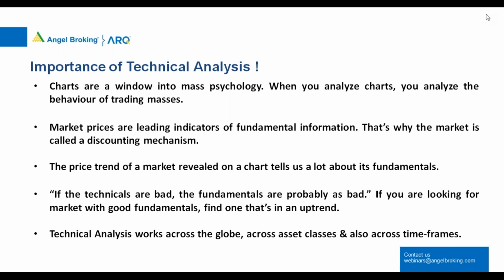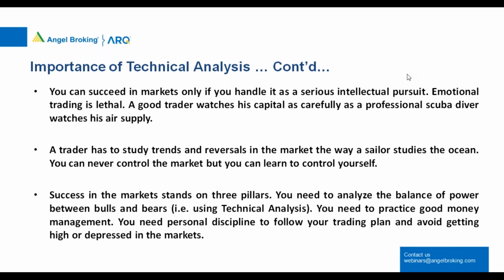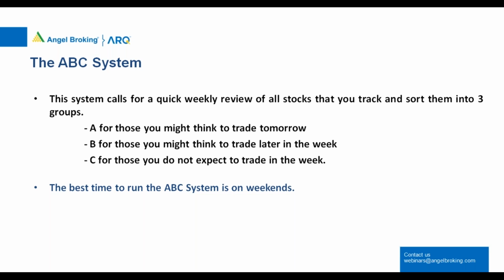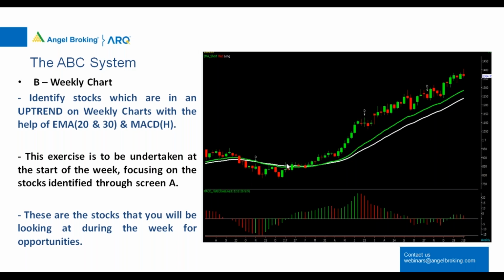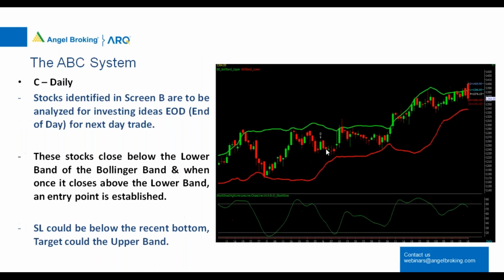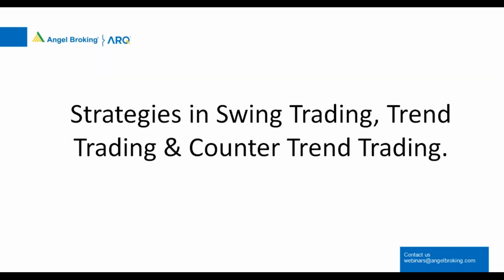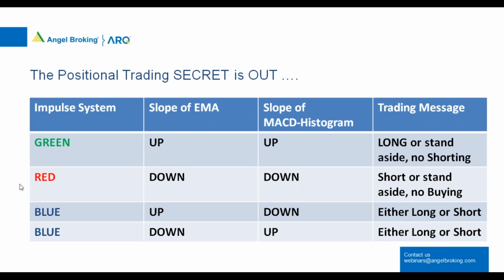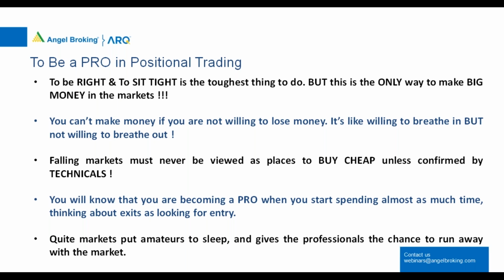Strategies to Succeed in Positional Trading by Mr. Amar Singh | Angel Broking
Strategies to Succeed in Positional Trading | Positional Trading Strategies | Angel Broking

- Importance of Technical Analysis
- The Decision-Making Tree – The right choice
- Trading Pillars - Swing Trading, Trend Trading & Counter-Trend Trading
- Be a Pro in Position Trading

Webinar Structure (0:20)
Importance of Technical Analysis (1:15)
The ABC System (8:43)
Strategies in Swing Trading, Trend Trading & Counter-Trend Trading (23:01)
Most Popular Technical Tools to identify Trades (23:54)
The Positional Trading Secret (26:34)
To be a Pro in Positional Trading (29:11)

Visit the following URLs to get more knowledge about Indian Share Market:
To learn about the aims and objectives of demat account